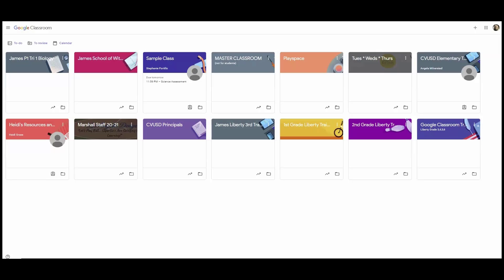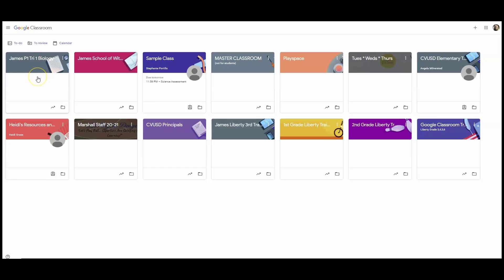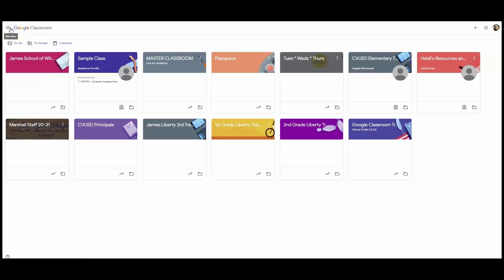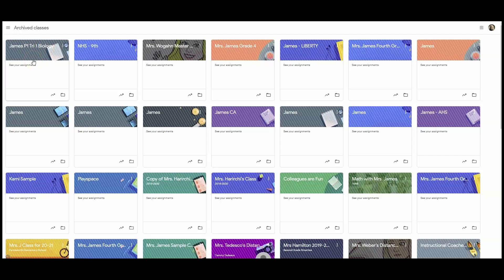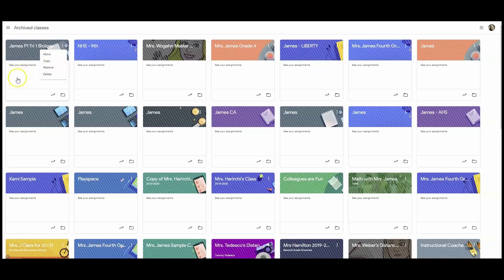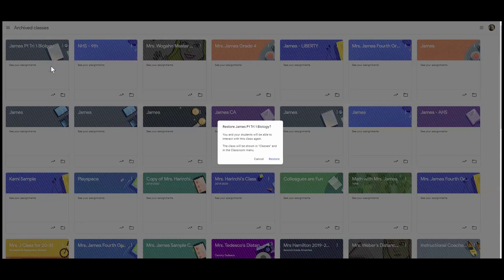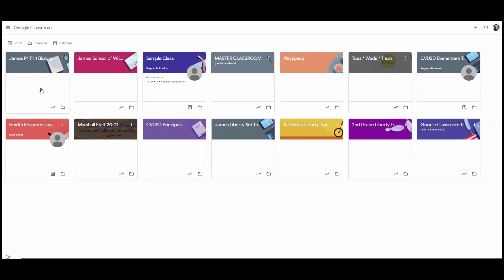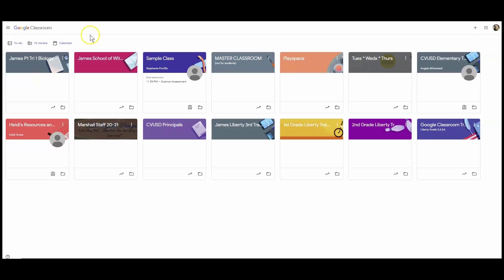Google Classroom Archiving Restoring